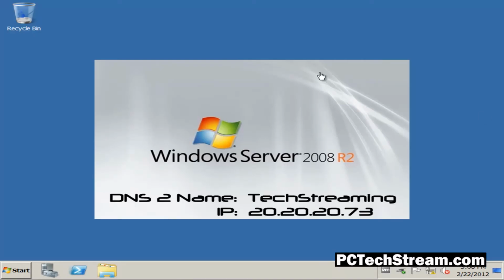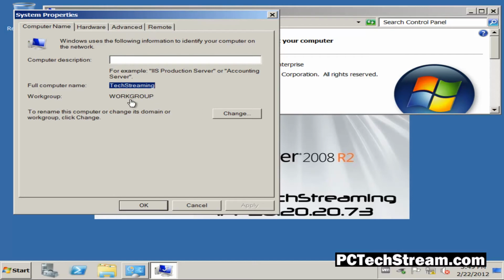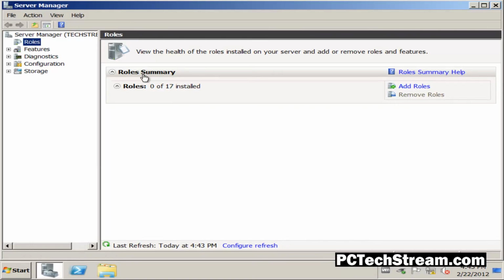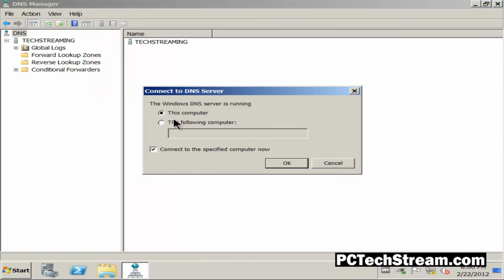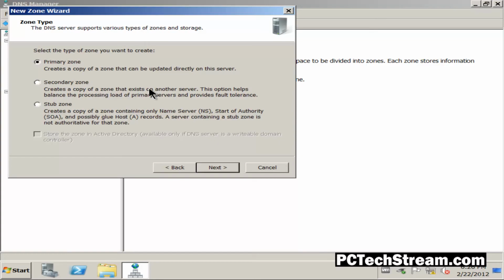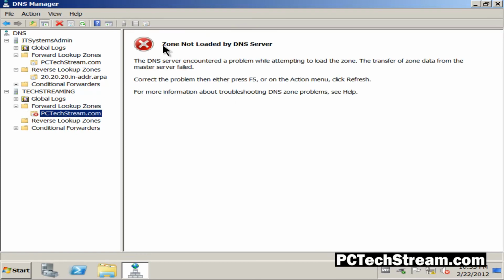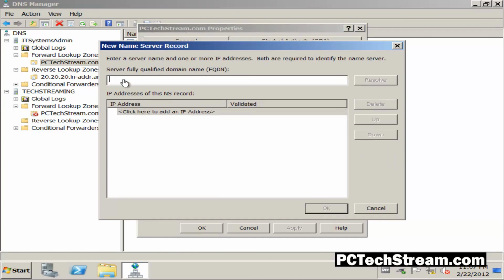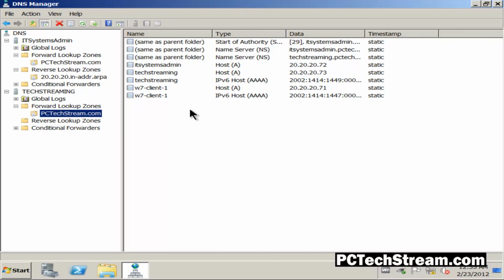DNS Server 2008 R2 Part 3 Install Setup For Home Business Networks1